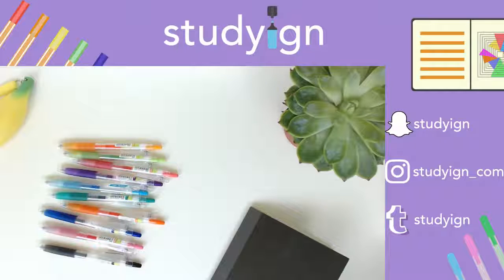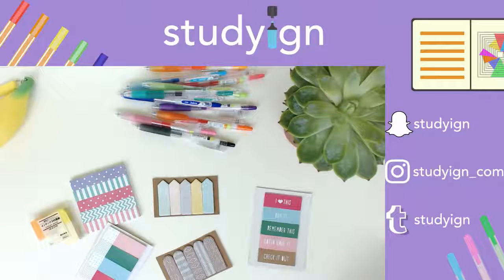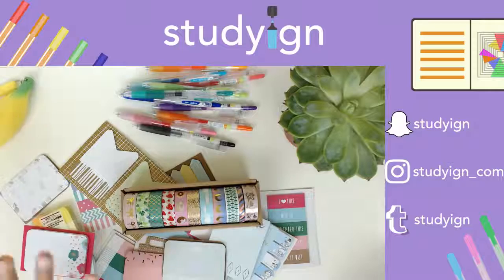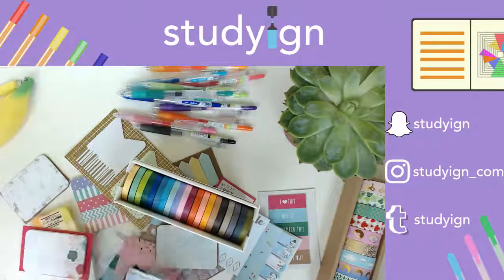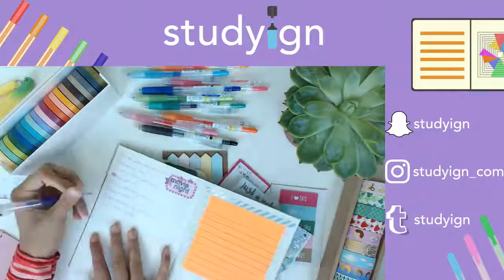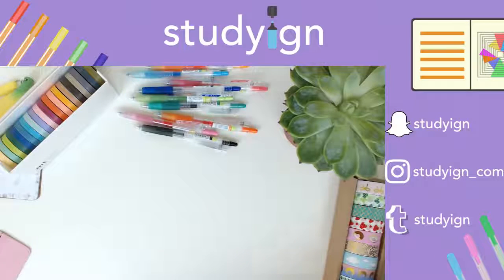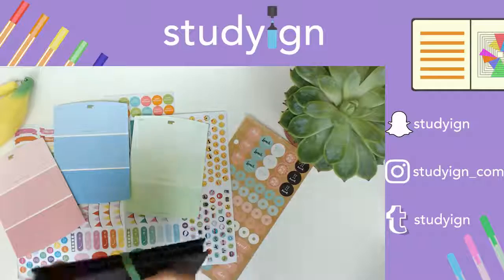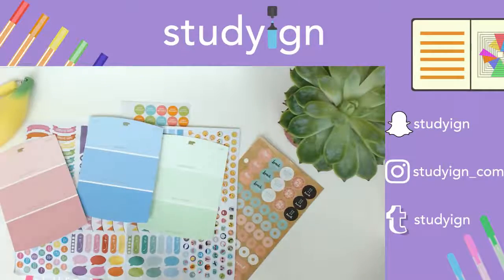Livestream: Stationery Collection - How To School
How To School